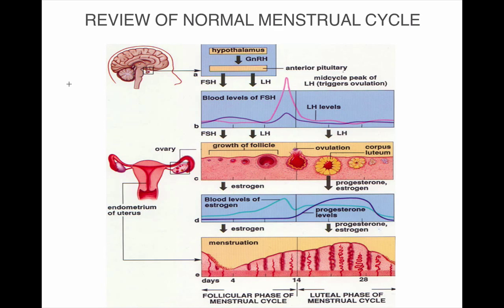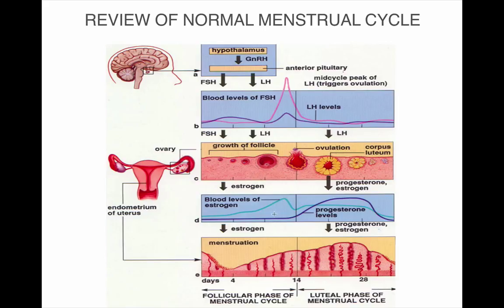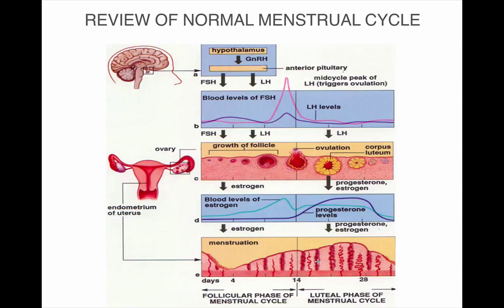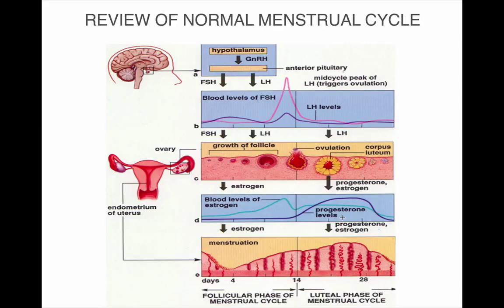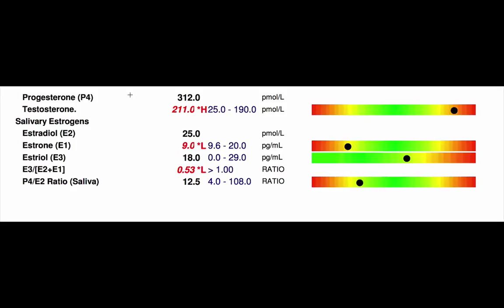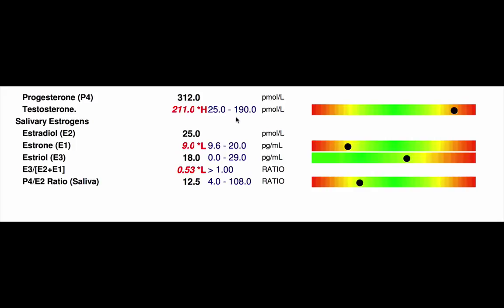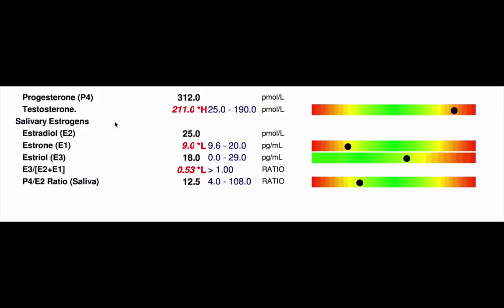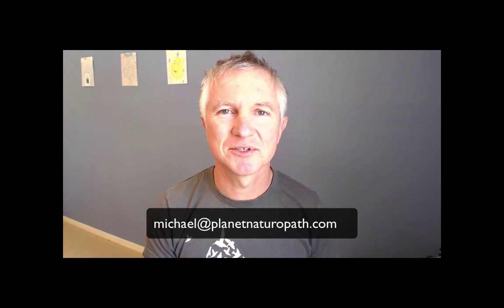Female Hormones and how to balance them!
There are many different symptoms associated with hormonal imbalances and one of the biggest causes of this is estrogen dominance. This can be caused by too much estrogen or too little progesterone and identifying the the cause through female sex hormone testing and adrenal function testing helps with specific treatment plans